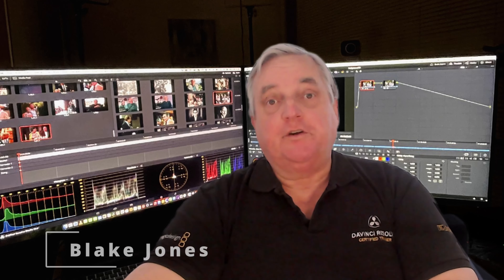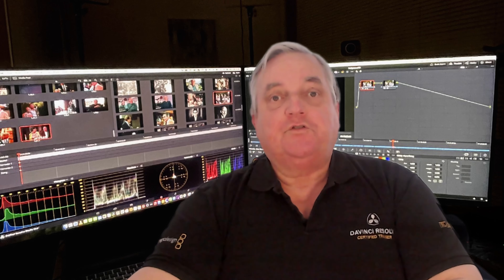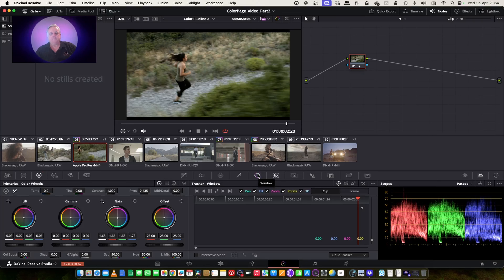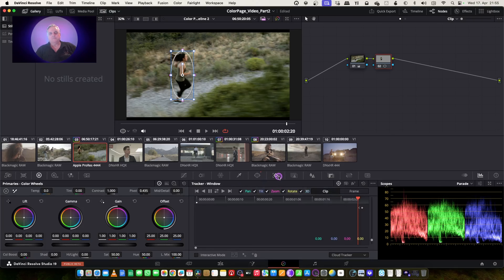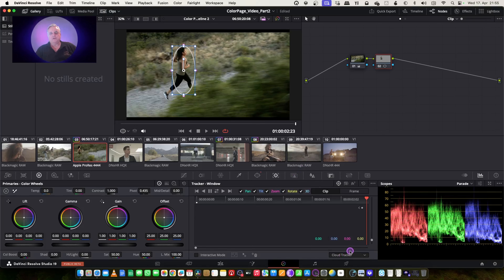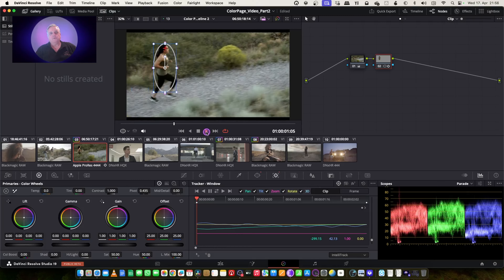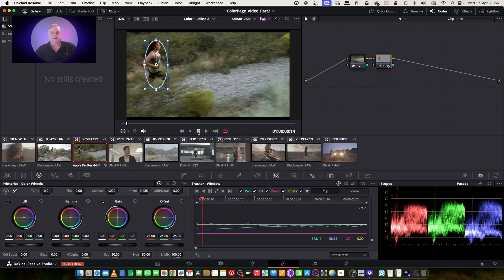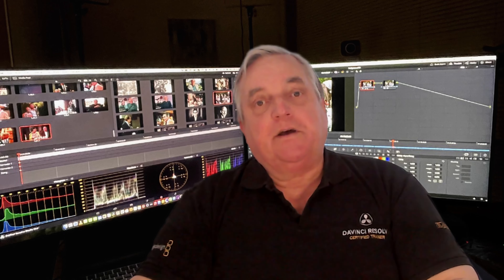Why IntelliTrack is a Game Changer for Filmmakers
In this video we go over how the IntelliTrack function in Resolve Studio 19 works!

Registered reseller for Blackmagic Design products and Data Storage products from the company GB Labs.

00:00 - Intro
00:33 - IntelliTrack Demonstration
02:55 - Closing